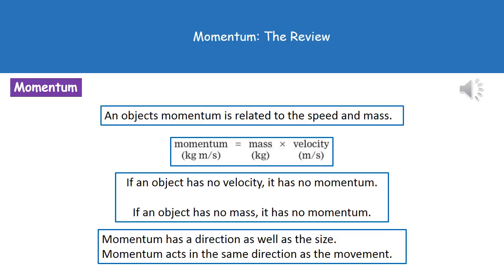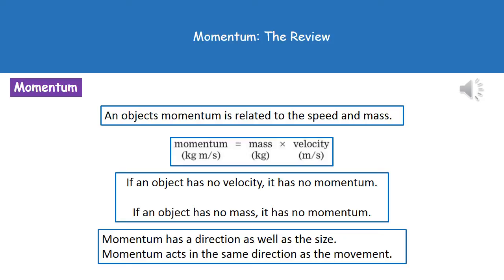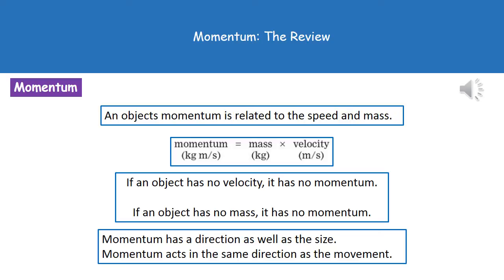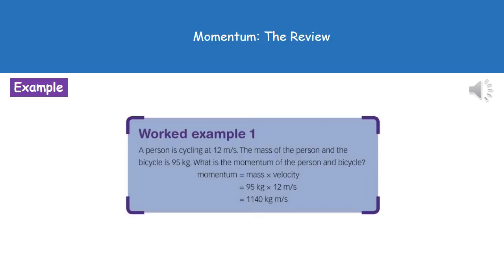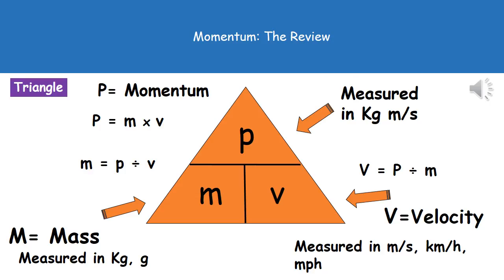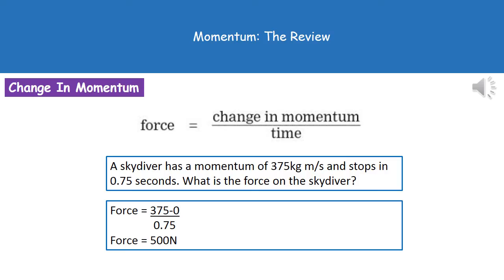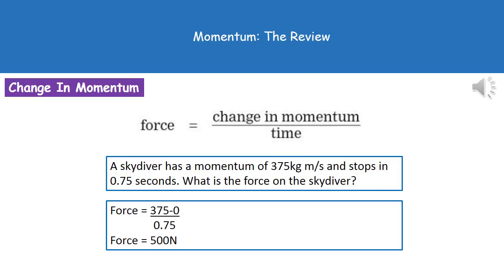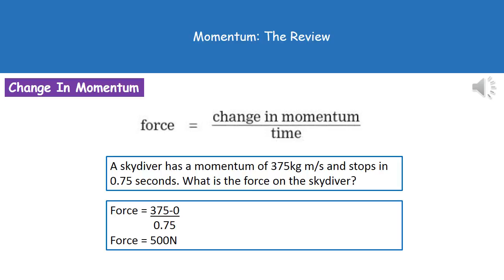P3 11 Momentum Summary Foundation Tier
OCR Gateway Additional Science P3 lesson 11 revision video on momentum for the foundation tier.